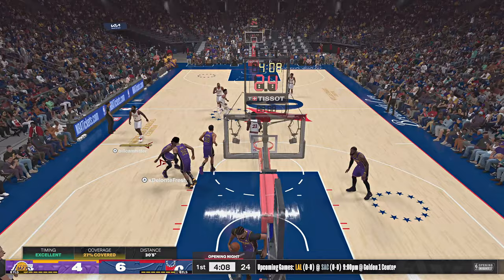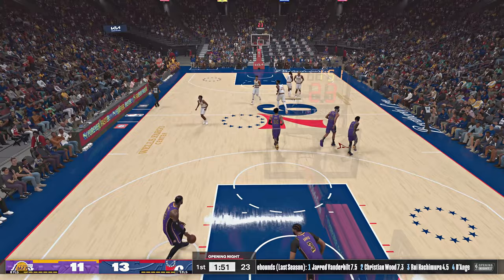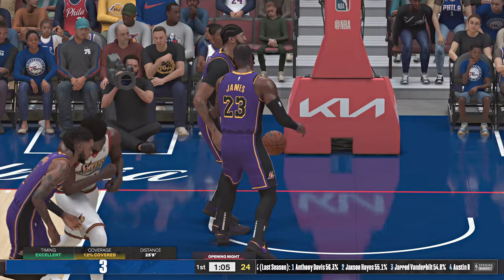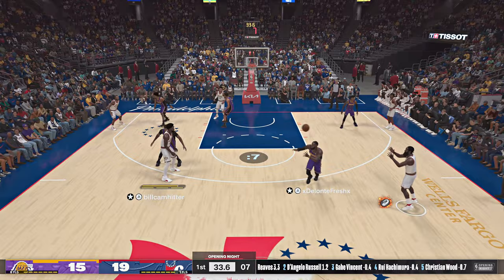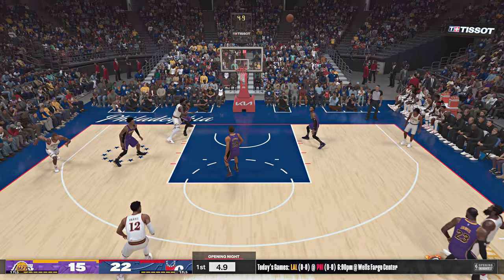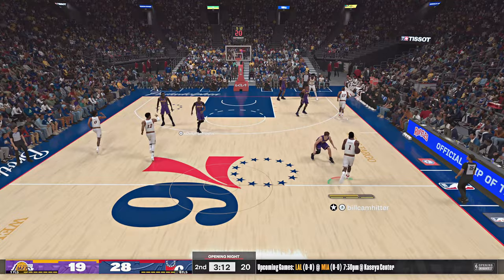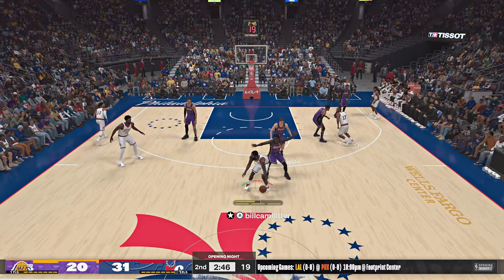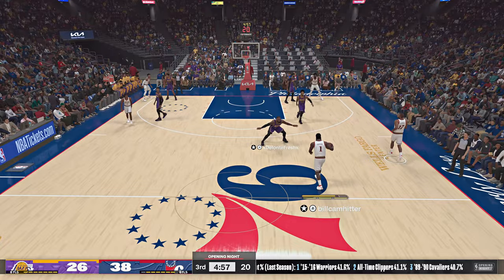NBA 2K24 PS5 ProPLAY Gameplay | James Harden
NBA 2K24 PS5 Play Now Online gameplay
Recorded in 4K with PS5 game capture

nba2k24 nba2k24gameplay nba2k24nextgen nba2k24myteam nba2k24cover nba2k24leaked nba2k24news 2k24 nba2k23 nba2k23gameplay nba2k23bestbuild nba2k23nextgen nba2k23myteam 2k23community 2k23content 2k23build NBA 2K24 PS5 4K play now online gameplay next gen LeBron James Lakers Suns Kevin Durant Devin Booker D'Angelo Russel ProPLAY Pro Play Xbox Series X Xbox Series S 4K60 60fps jumpshot animations NBA 2K24 ProPLAY gameplay James Harden Joel Embiid 76ers Sixers NBA 2K24 PS5 Sixers